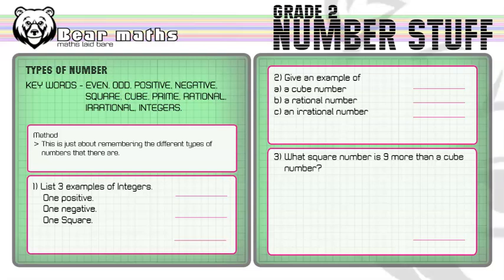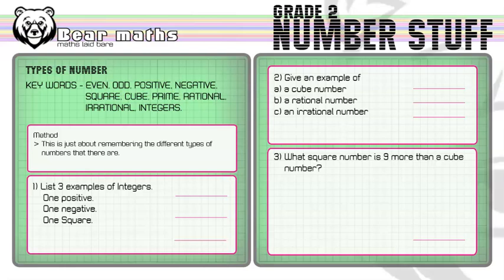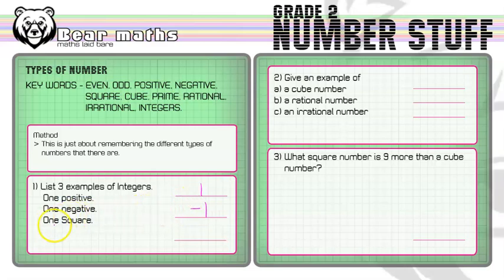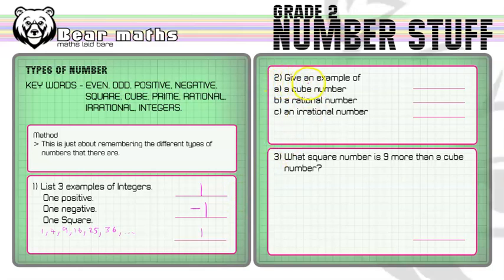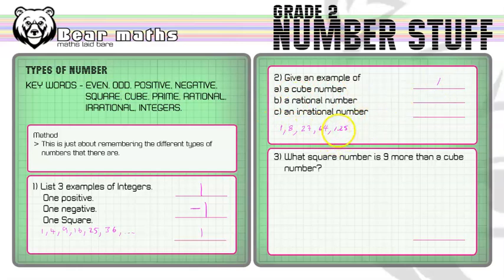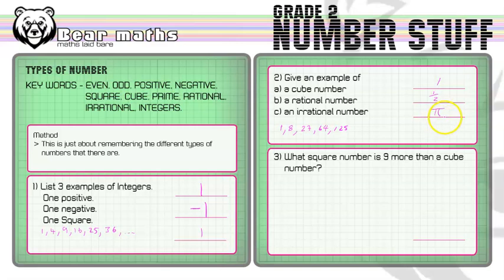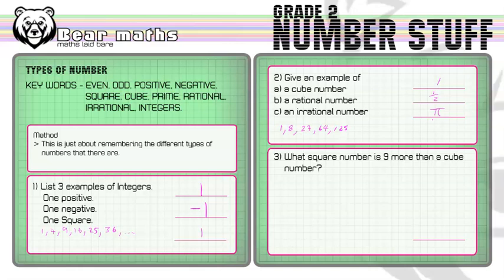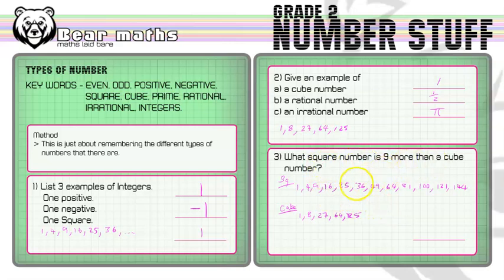7 - Types of Number -Grade 2